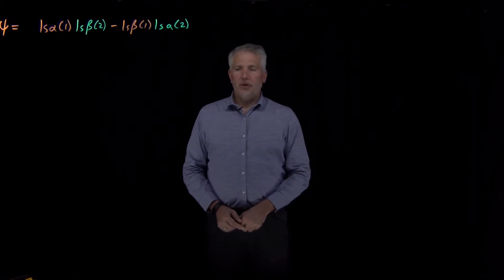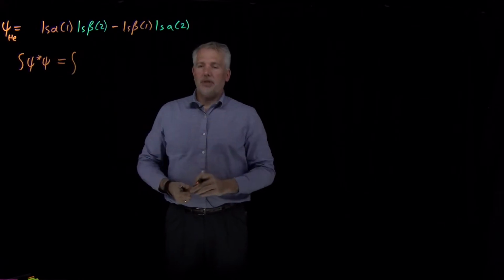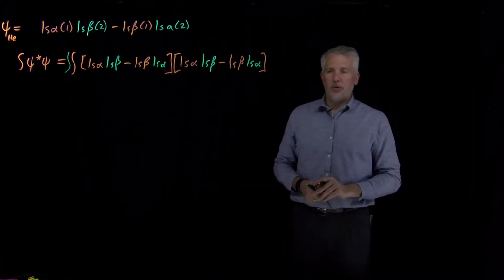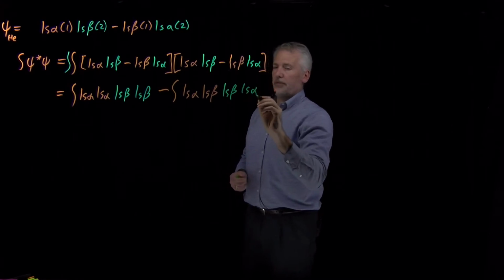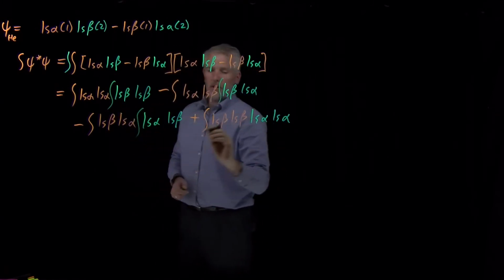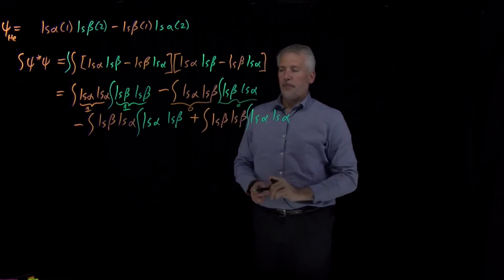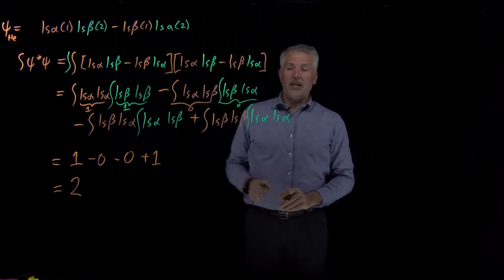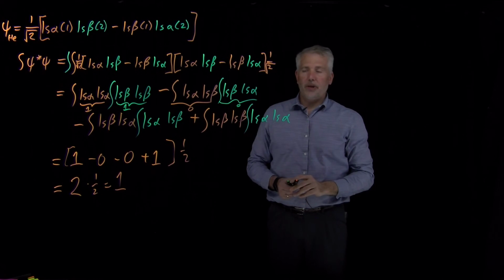Normalizing Antisymmetrized Combinations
An antisymmetrized combination of Hartree products requires normalization, even if the one-electron wavefunctions are already normalized.